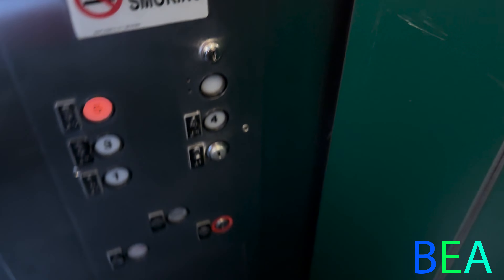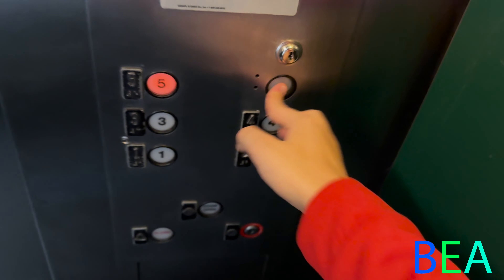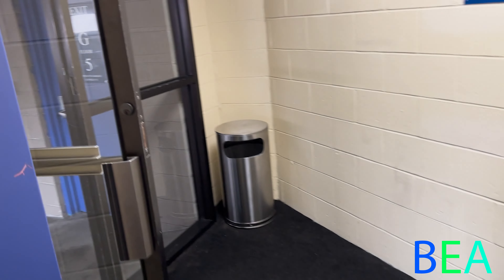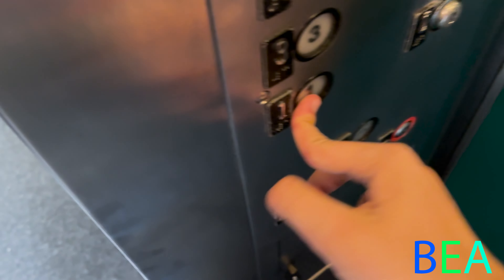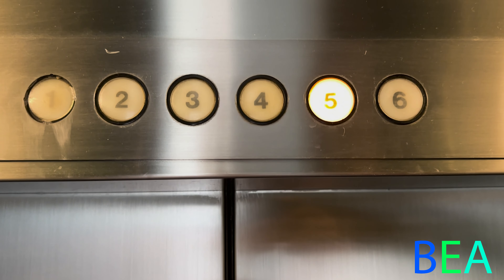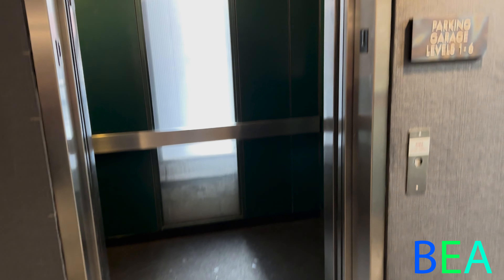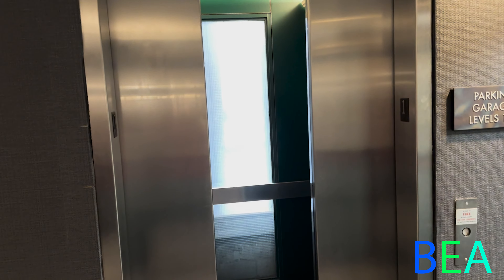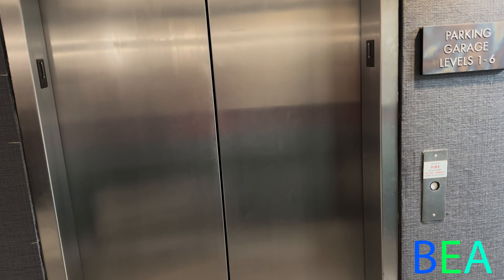Westinghouse Hydraulic parking Elevator @ Hilton Boston Back Bay Boston MA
Next up from my Veterans Day excursion, we have the Hilton in Boston Back Bay. This, however, is the parking deck elevators, and these elevators have not been modernized despite the main elevators in this hotel have been modernized. Either way it’s nice to still see some old Westies chugging away. ￼
Specifications
Brand: Westinghouse
Model: Hudraulic
Fixtures: AE
Phone: ADA
Door close works: No DC button
Medical keyswitch: No
Year of Install: 1978
Modernized?: No
Capacity: 2500 LBS
Speed: 125 FPM
Keycard Reader: No
Floor Lockouts: N/A
Drivetype: hydraulic
Video quality/info
Film date: 11/11/2022
Film Time: 12:06 PM
Lenses used: Standard
Video Format/Quality: 1080P60 HEVC
Camera used: iPhone 14 Pro
The BEA Copyright/video reuse policy
All videos on this channel are copyrighted material from me and are branded to show it. If I deem it to be a valid reason, I will get the raw video file/files for you to use if I still have them on my computer. If it is discovered that one of my videos was published in somebody elses video or reuploaded and I didn't give permission for it to be used, I will email the person and/or write a comment on the stolen video mentioning that I have notified YouTube about it and that you have 7 days to delete it before YouTube removes the video and you receive a copyright strike. If you delete it and reupload it again, an automatic takedown will be filed. I hope this is straightforward and not confusing to you all. If you have questions, please don't hesitate to ask. That's why I am here.
©️ Copyright Protected BEA 2023. ARR